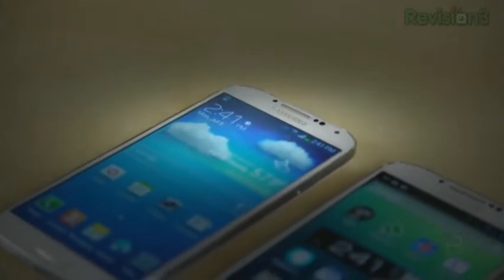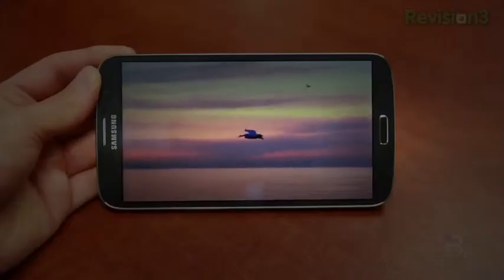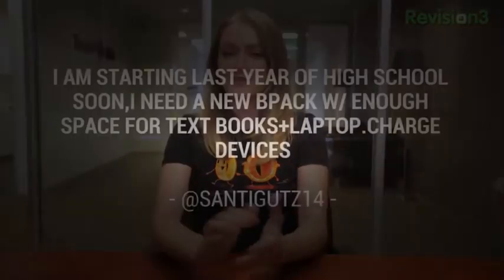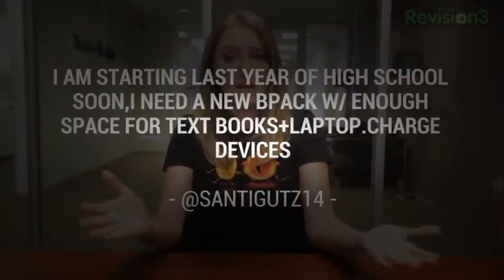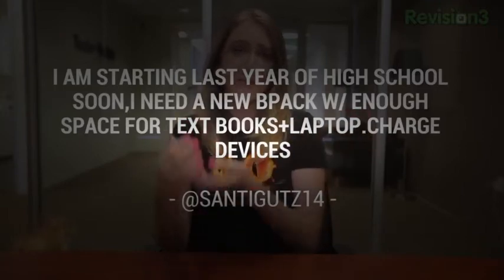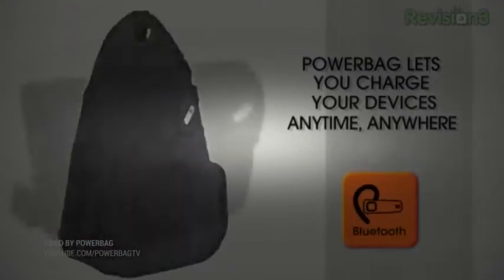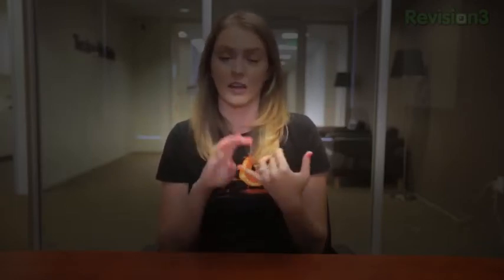Galaxy Mega vs Note III and Trade Show Advice | BTechVision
Ask the Buffalo: Galaxy Mega vs Note III and Trade Show Advice

Ashley Esqueda is back to tackle more questions and queries from Buffalo readers, viewers and fans!  In this episode of Ask the buffalo, Ashley tackled the most burning questions in the world of tech including what are her current favorite phablet sized phones and tech backpacks, how she thinks Nintendo will do this holiday season, and what first time trade show goers should watch out for? All this and more on Ask the Buffalo! Well, there is another Samsung Galaxy product that is the same size as the new Galaxy Note 3. Josh takes you through the co.

It's not very often we get a chance to sit down with company reps and talk about the entire product line up with hands-on demos of each, but that's exactly w...

When Samsung announced the first smartphone that exceeded 5-inches, we were left dazed and confused. Turns out, the Galaxy Note was a hit. And the ...

If you think the Samsung Galaxy Note 3 is a big phablet then you haven't seen the Samsung Galaxy Mega 6.3, which we're comparing with today in this clip. The ...